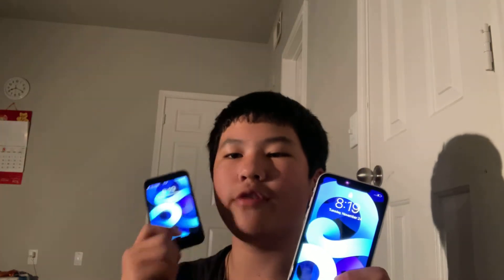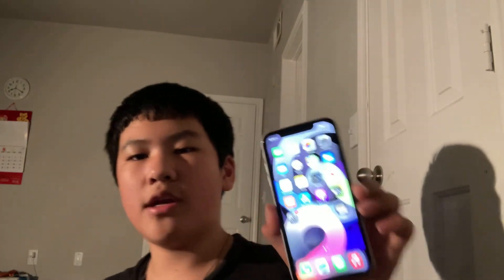Which phone is for you XR OR SE